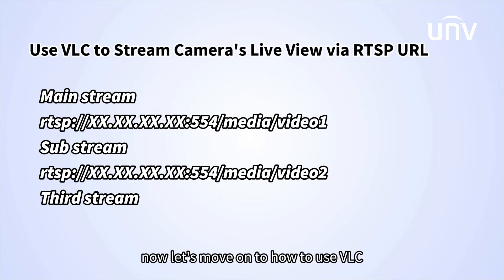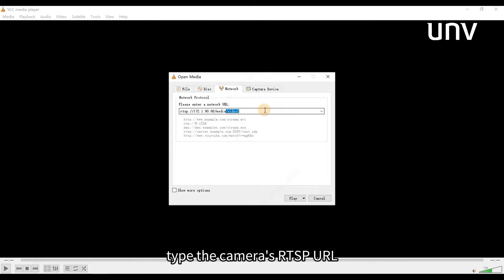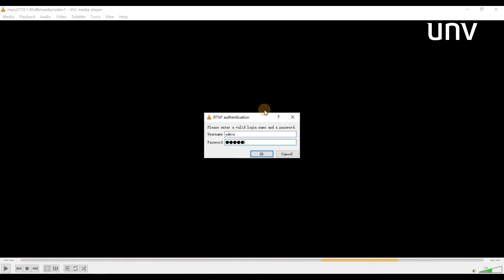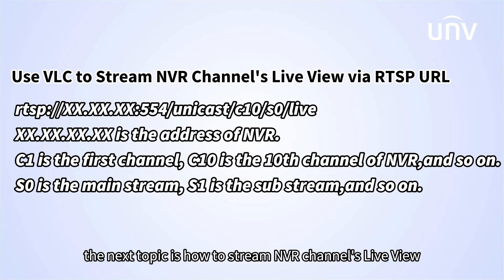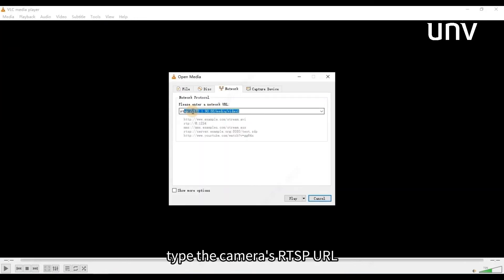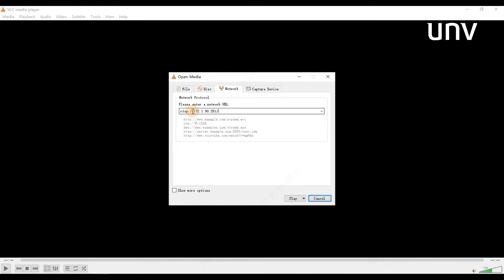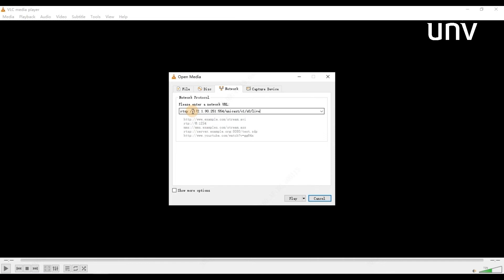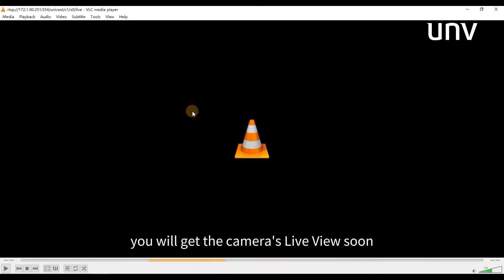UNV【How to Video】How to Stream the Camera or NVR Live View via RTSP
0:00 Basic Introduction
0:10 Stream Camera Liveview
0:46 Stream NVR Liveview
1:43 Outro